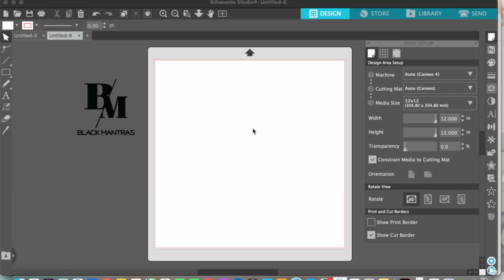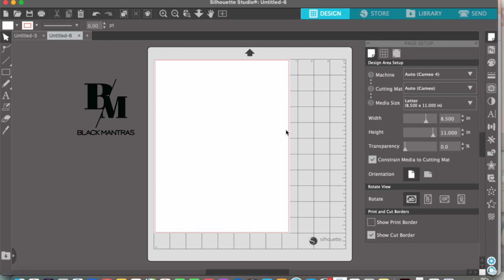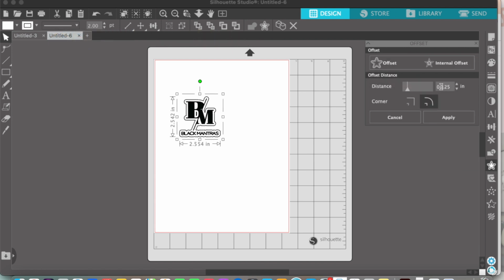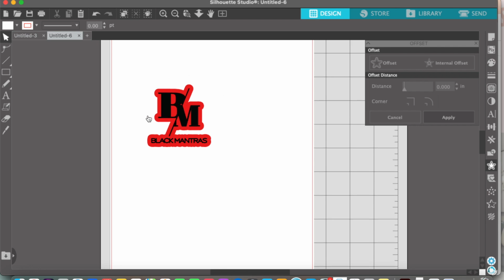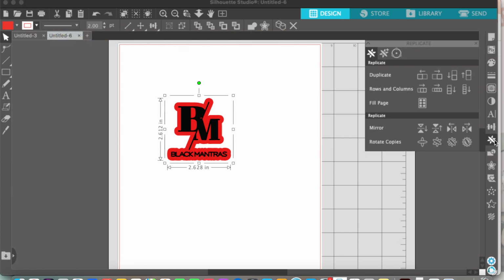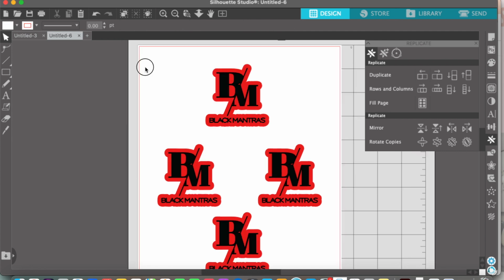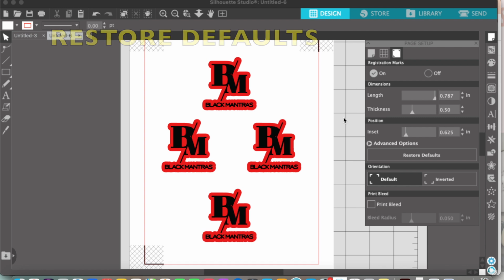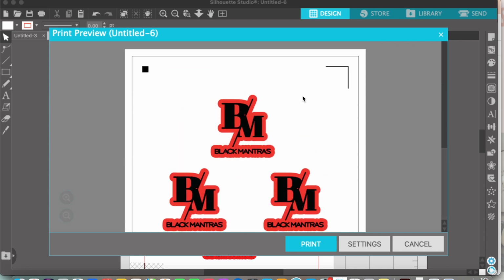HOW TO MAKE CUSTOM LOGO STICKERS FOR YOUR BUSINESS | Start A Business On A Budget in 2022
Hey good people, in today's video I'm showing you how to make your own custom logo stickers for your business. I'm using my silhouette cameo and will be showing you how to make die cut custom stickers for your business with ease It's very possible to start a business on a budget in 2022 and I truly think this video is right on time.

xoxo Alex

\\MY FULL AMAZON STOREFRONT:

\\MY FILMING EQUIPMENT:
Cameras: